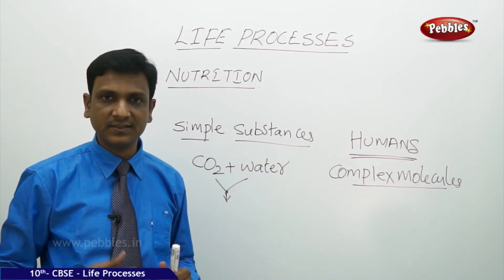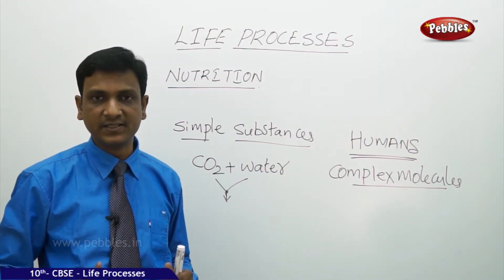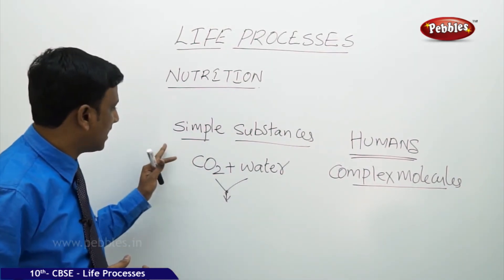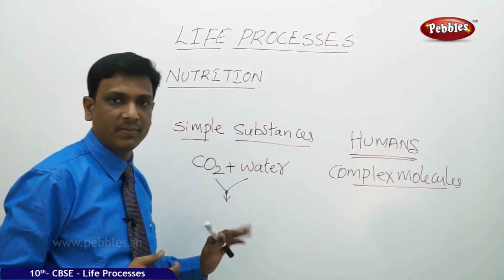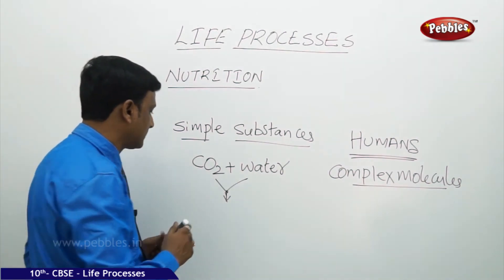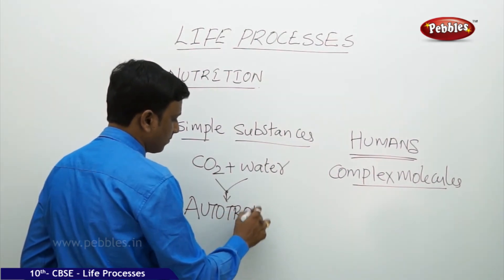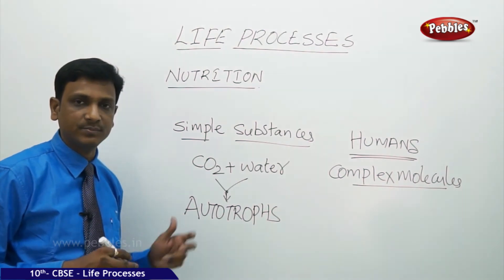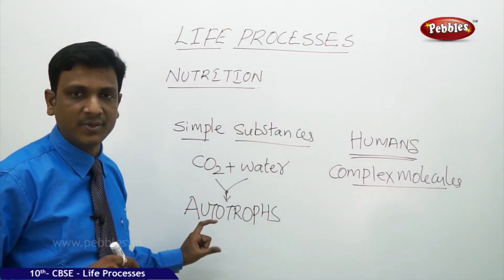Nutrition| Life Processes | Biology | CBSE Class 10 Science